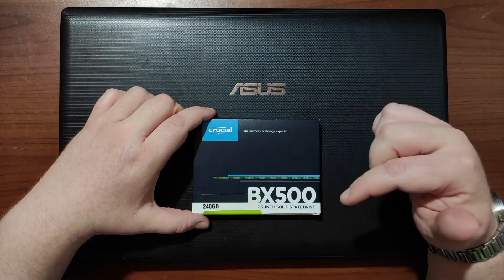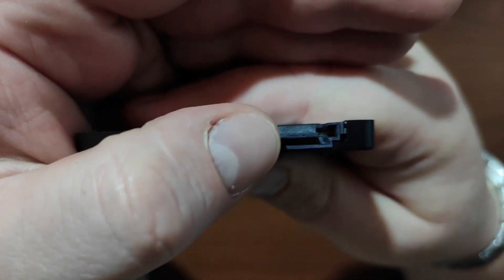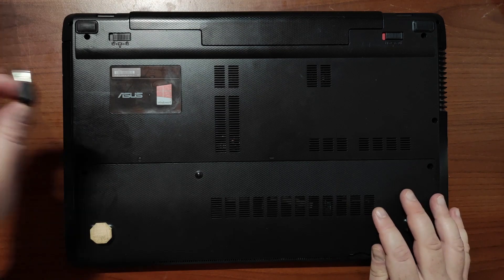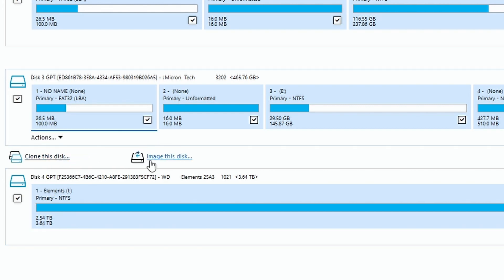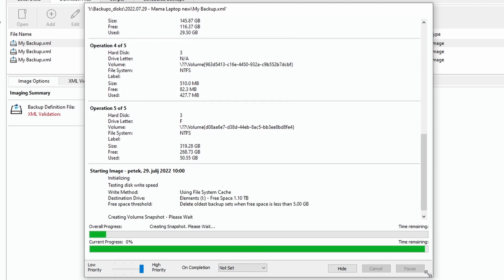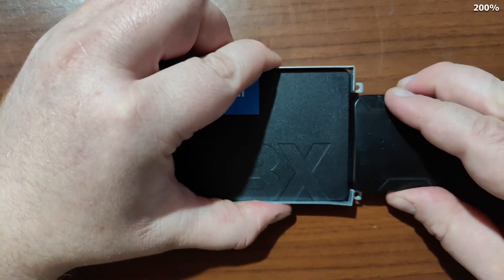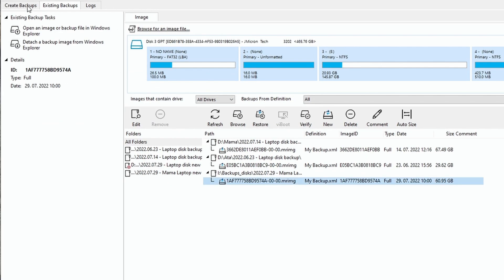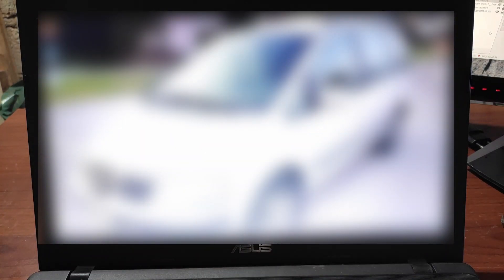Replacing old HDD to new SSD on Asus X55A - EFT #11 [09.09.2022] [subtitles]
On this Asus X55A laptop is time to replace old Hard Disk Drive (HDD) to new Crucial BX500 Solid-State Drive (SSD) and also doing a backup of whole HDD to a file and then transfer from file to SSD with Macrium Reflect free program.

I know it is not short video, but… it is what it is 😊

► Video parts ◄
00:00 Let's get intro rolling :)
02:07 Crucial SSD info, pricing
03:02 Crucial BX500 and MX500 differences
04:11 More stuff...
04:55 Info on the box
06:12 Unboxing
08:37 SATA to USB adapter
09:07 Removing old HDD
11:00 Connect and backup old HDD
17:46 List of existing backups
18:58 Disk shroud switch + tips + issues
22:19 Backup to new SSD disk
25:43 Put new SSD into a laptop
28:26 Let's conclude this video 😁

► Background music ◄
Action time